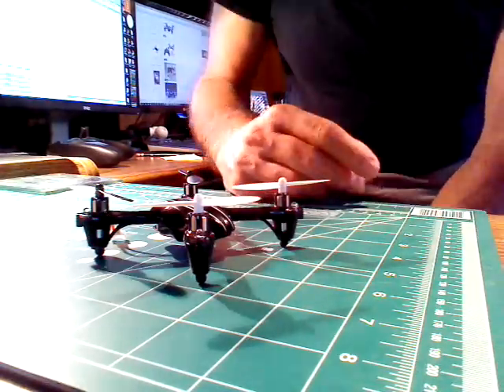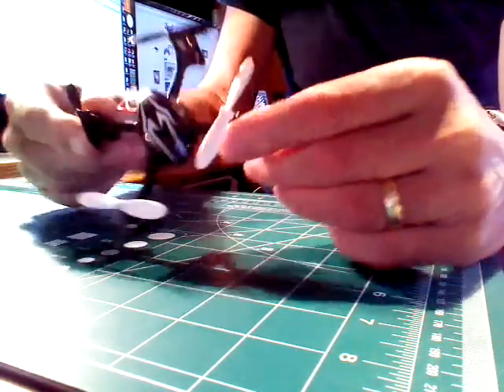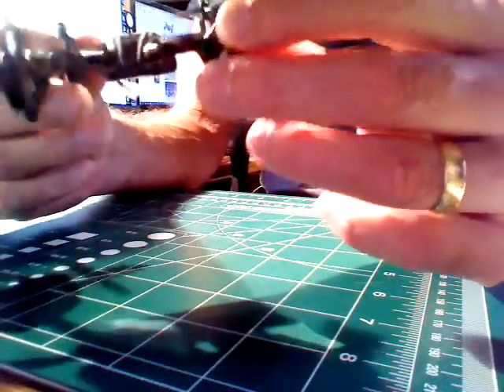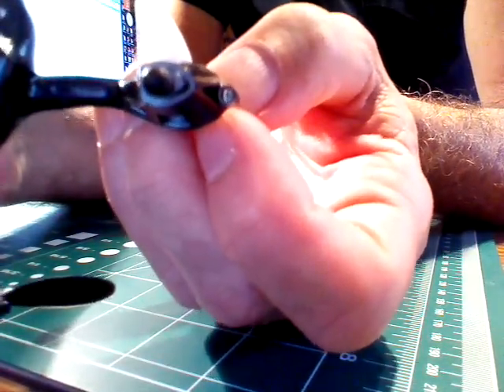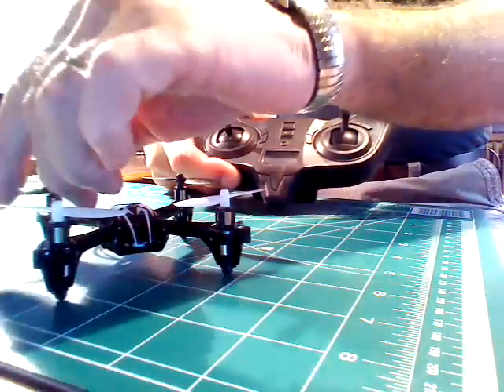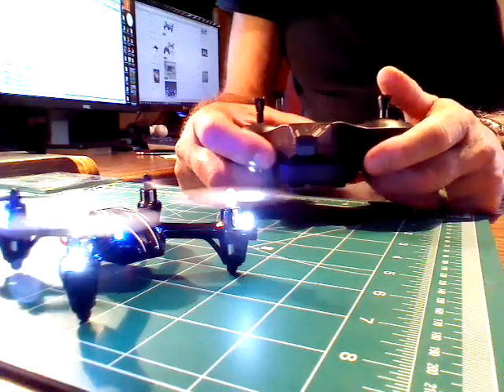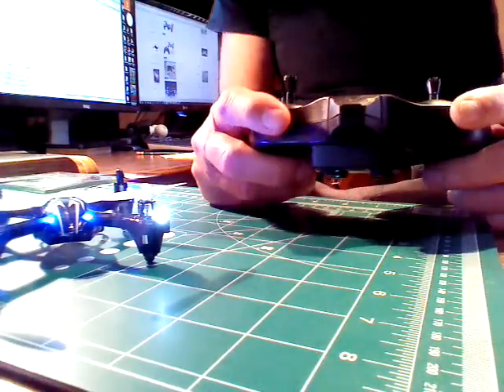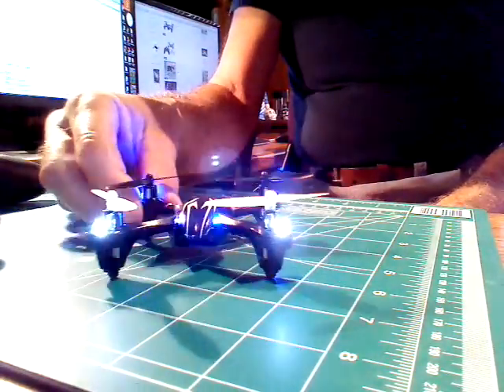Top Selling X6 H107L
This is a short tutorial and explanation of the "Top Selling X6 H107L"